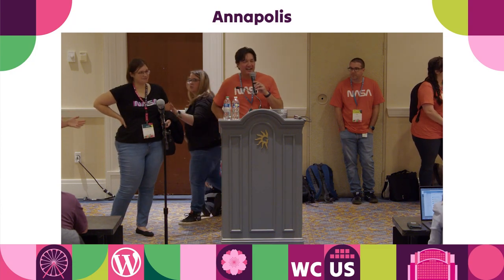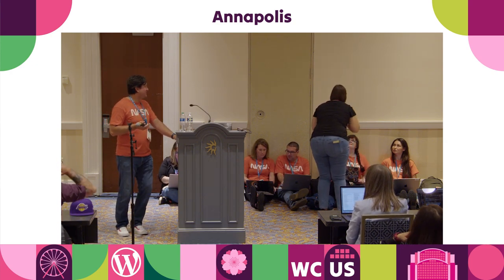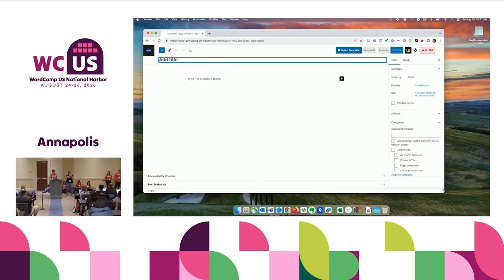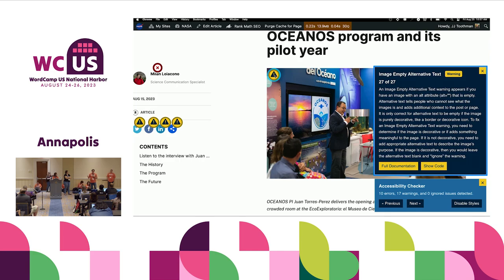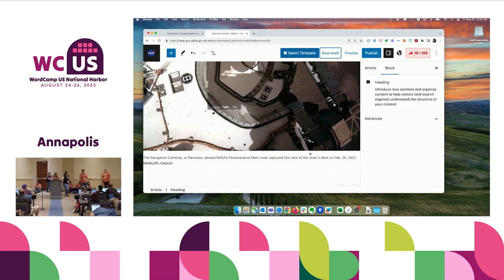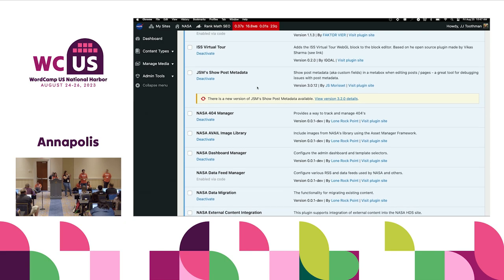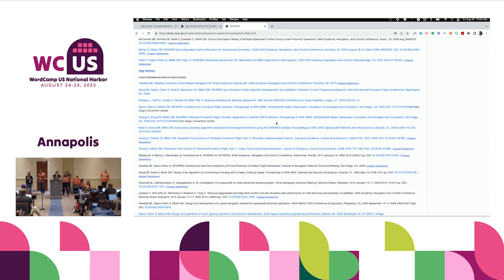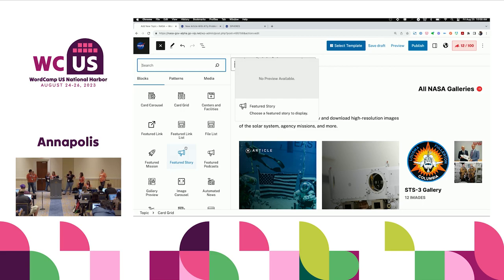Hands on with NASA's new digital platform - 2023 WCUS Annapolis